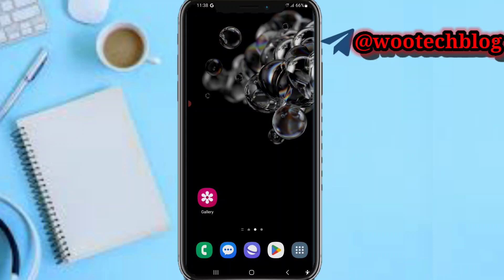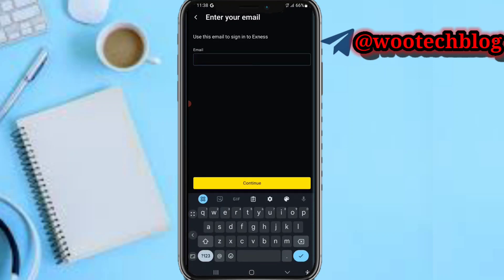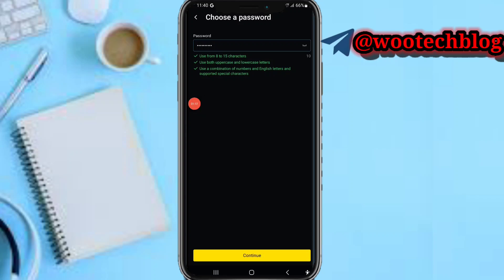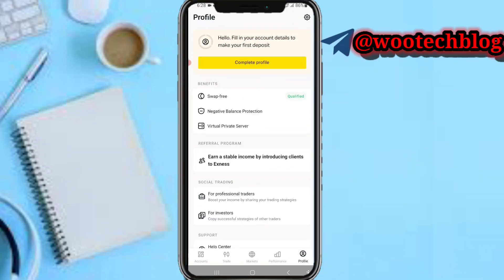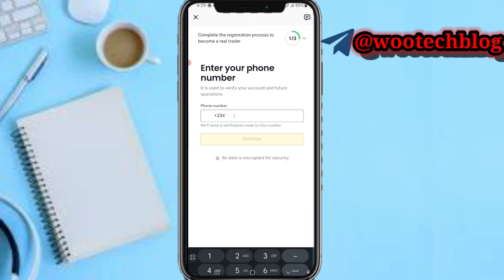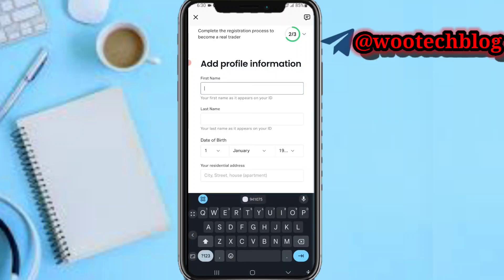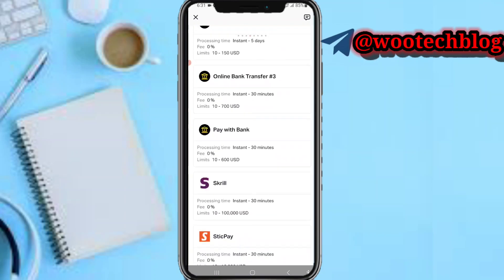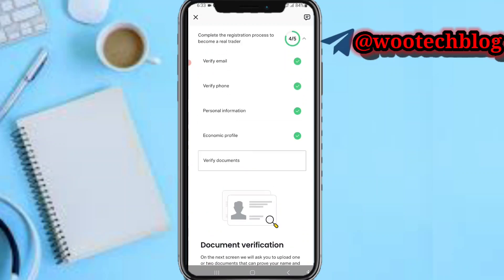How To Create And Verify Your Exness Account | Open And Verify Your Exness Account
Learn how to open and verify your Exness account in just a few minutes! In this video, we'll guide you through the step-by-step process of creating and verifying your Exness account. From signing up to completing the verification process, we'll cover it all.

🎯 Whether you're new to Exness or having trouble with the verification process, this video is for you. Follow along and get started with your Exness account today!

?sub_confirmation=1

Twitter Handle

🔑 Related Keywords 🔑